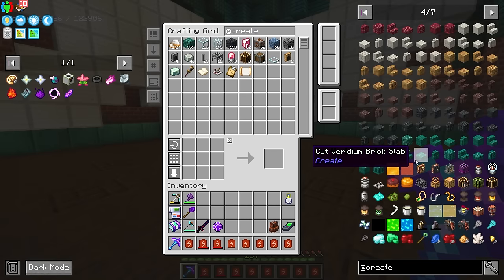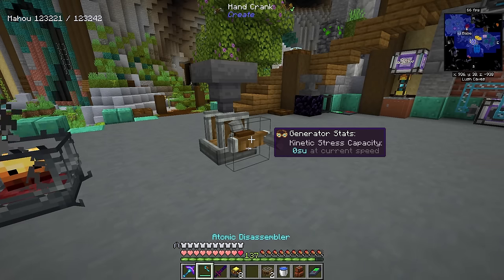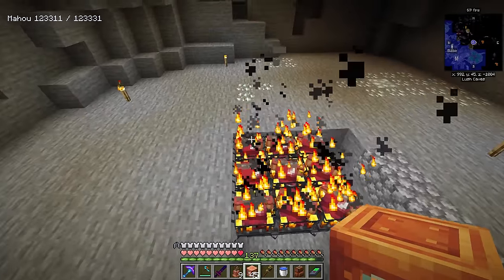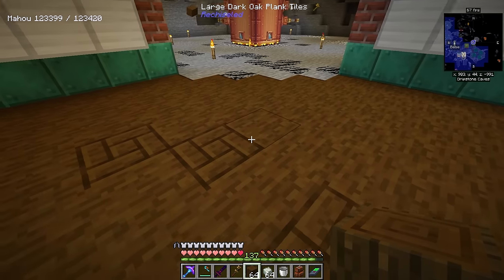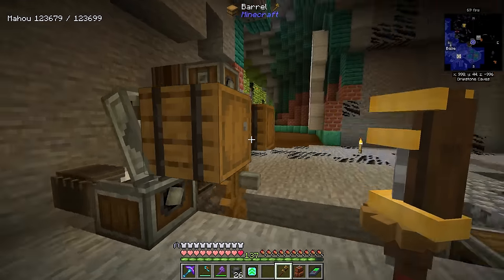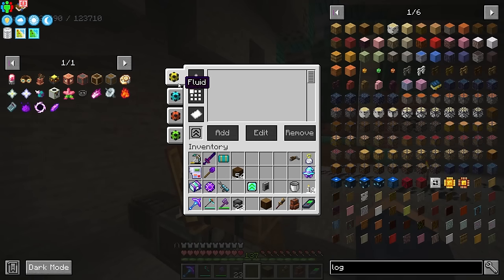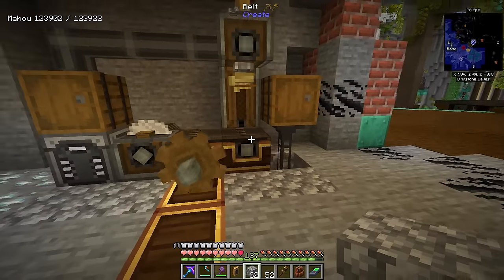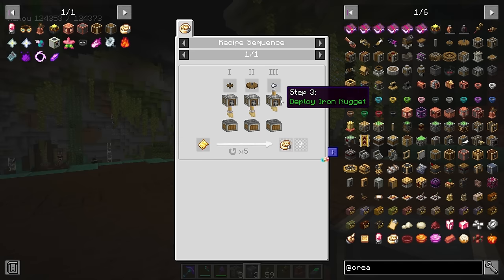All The Mods 9 Modded Minecraft EP52 Create Casing & Precision Mechanism Automation